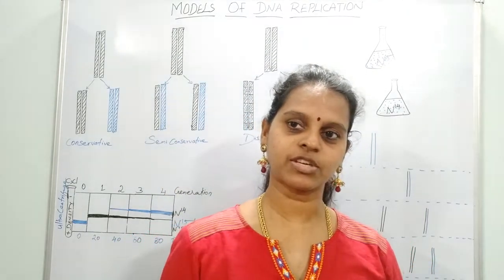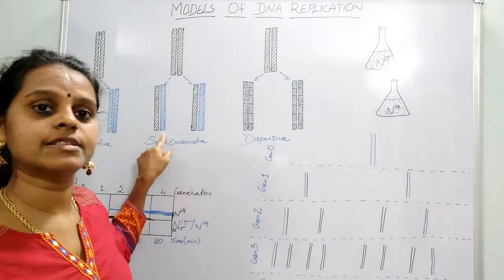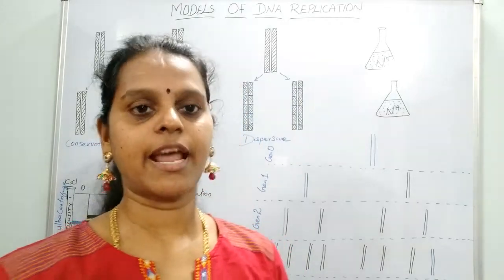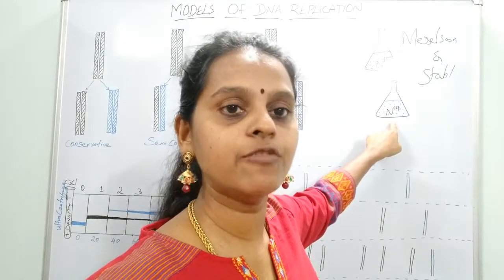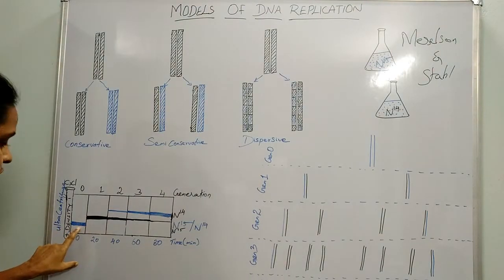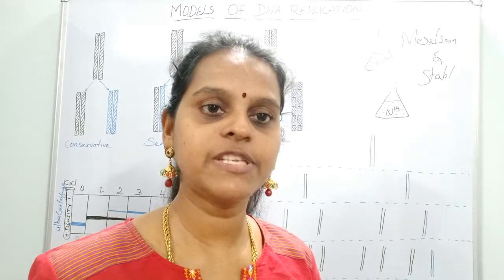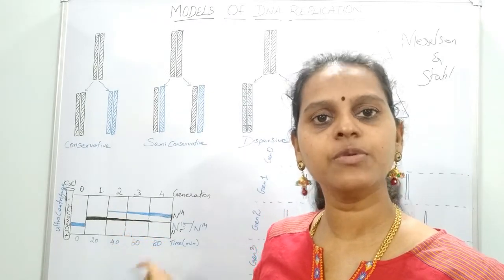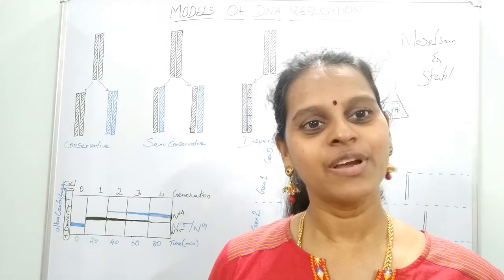Models of DNA Replication in English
In this video, different modes of DNA replication is explained.  Also Meselson and Stahl experiment to conclude that the DNA replication occurs by semiconservative mode.